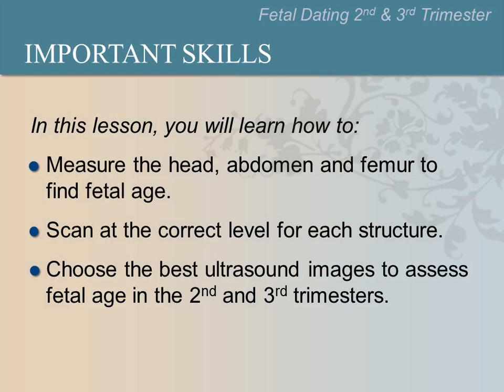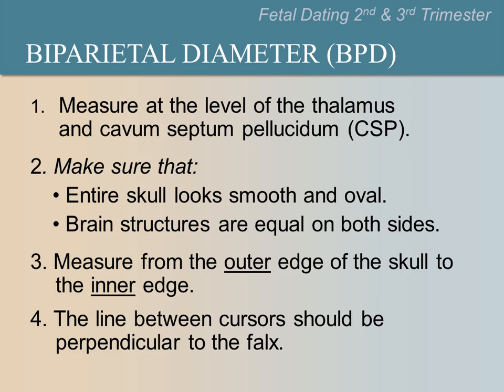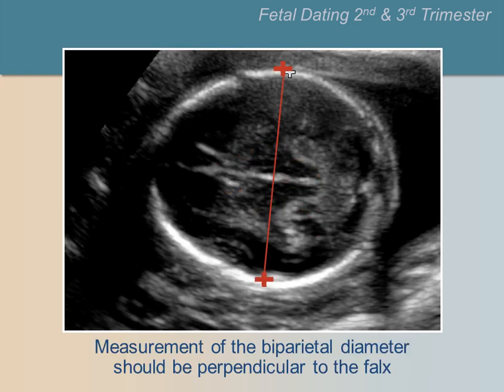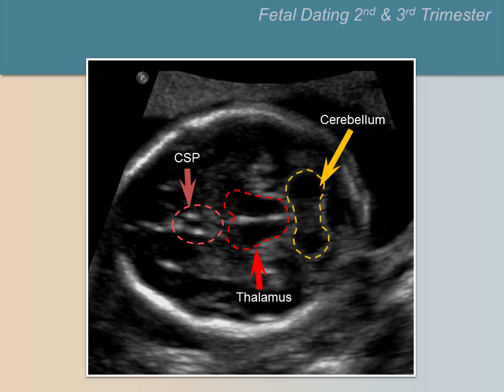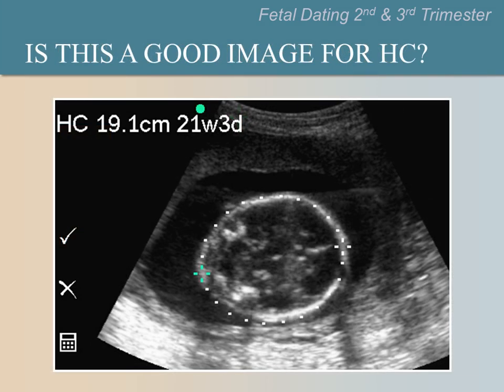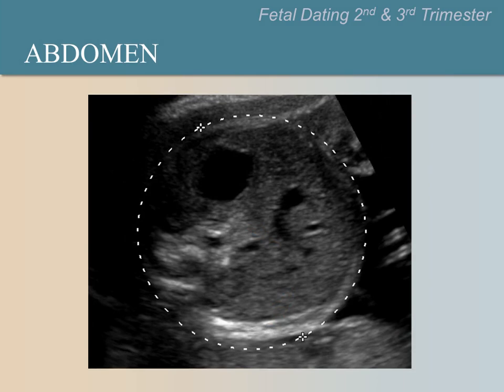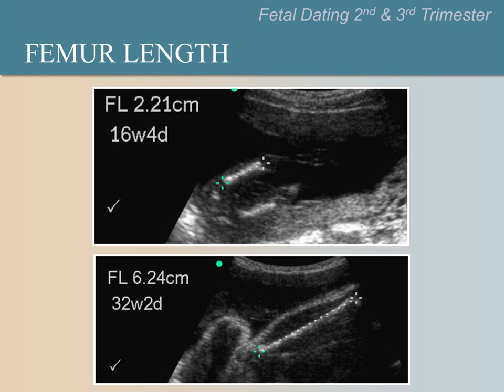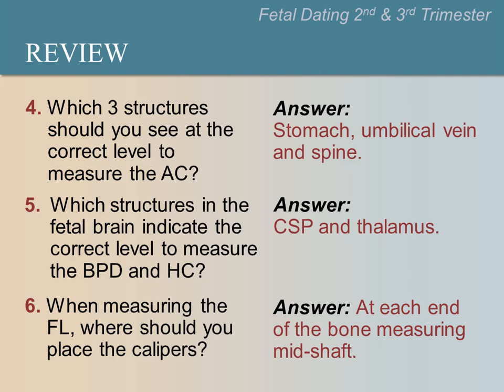OBSTETRICS SCANS : Dating in 2nd and 3rd Trimester